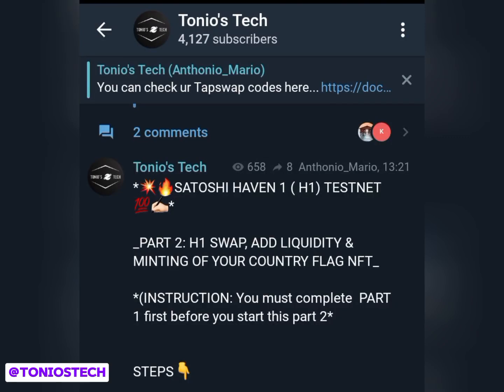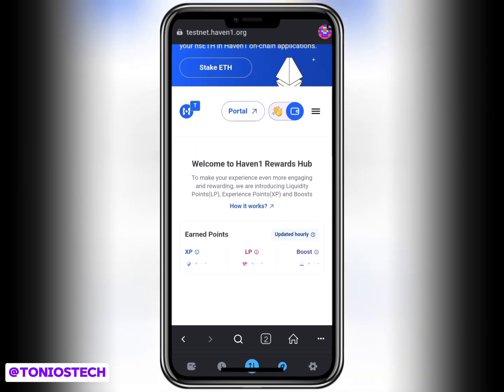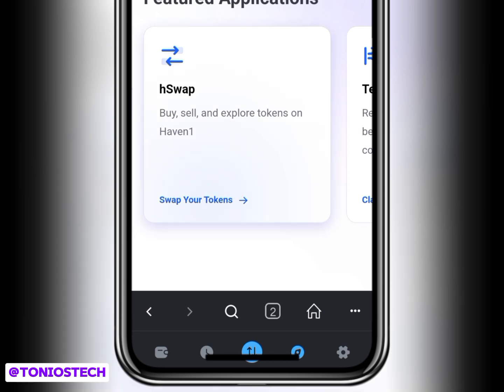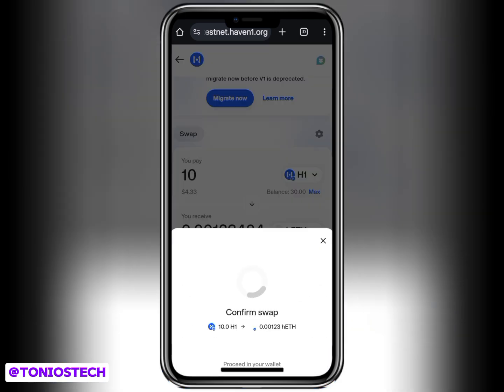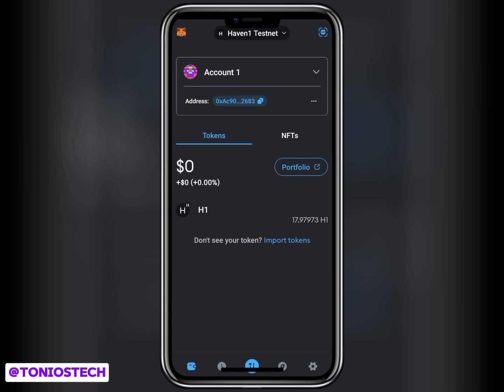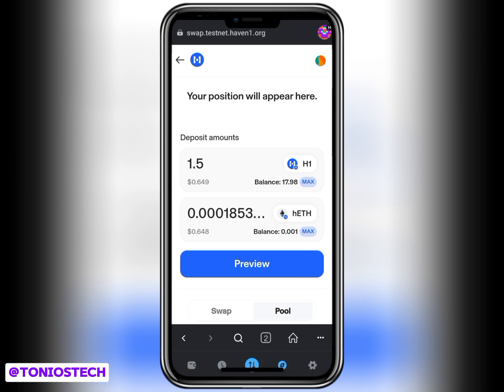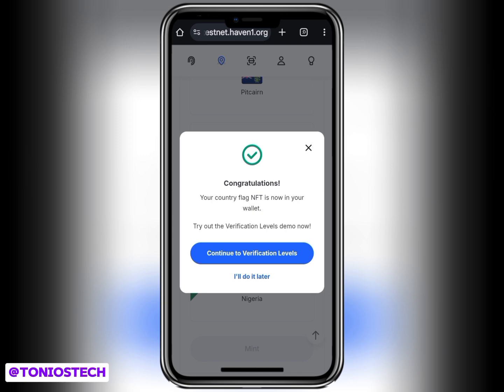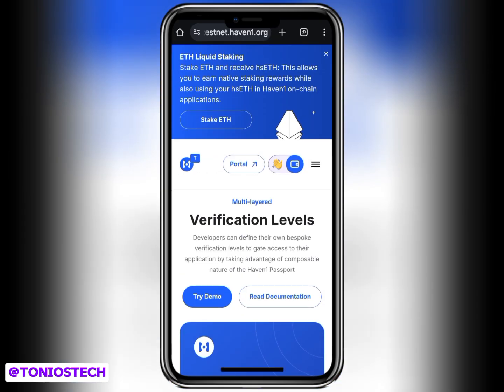Satoshi Haven1 One Testnet Part 2: Swap, Liquidity & Country Flag Minting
This explains how to do haven1Testnet Part 2!

In this video, we'll cover three essential steps:

Part 1: Swapping Haven1 Tokens to heth (Timestamp: 0:48)
Learn how to seamlessly swap your Haven1 tokens.

Part 2: Adding Liquidity (Timestamp: 7:56)
Discover the importance of liquidity provision and how to do it.

Part 3: Minting Your Country Flag (Timestamp: 10:50)
Get your unique country flag NFT and showcase your national pride!

Links

Timestamps

•⁠  ⁠0:00 - Intro
•⁠  ⁠0:40 - Swapping H1 Tokens to heth
•⁠  ⁠7:56 - Adding Liquidity
•⁠  ⁠10:50 - Minting Your Country Flag
•⁠  ⁠13:30 - Conclusion